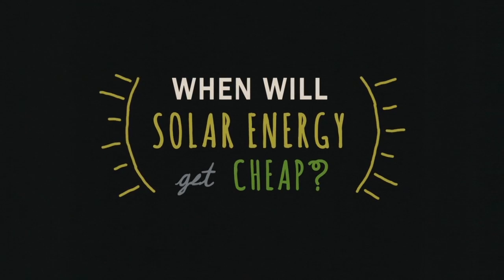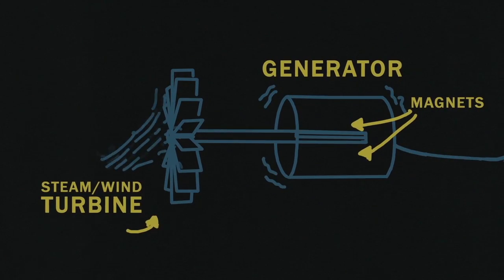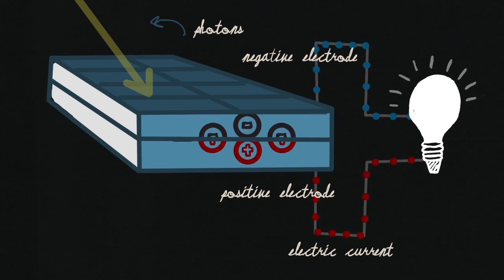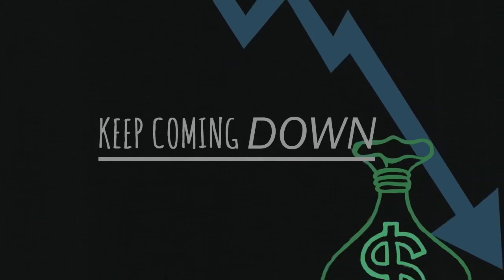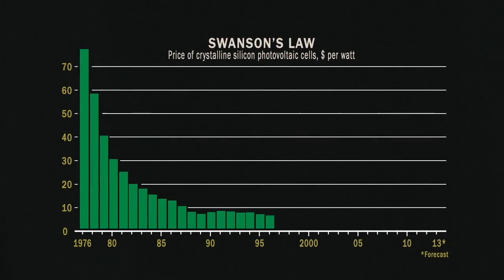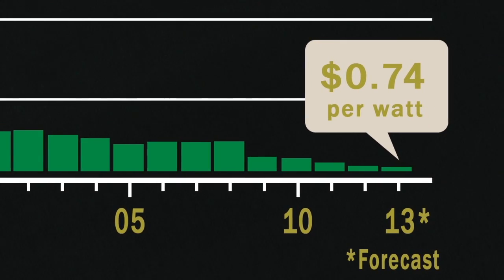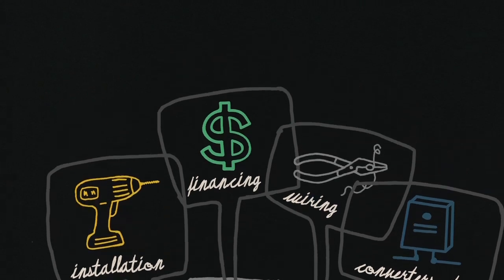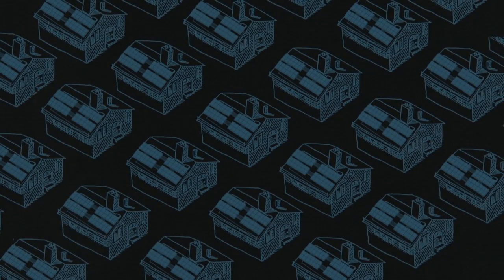When Will Solar Get Cheap?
Solar is not like other energy sources. Photovoltaic cells are a transformative technology, Alexis Madrigal, The Atlantic's senior technology editor, argues in the short video above. The faster the price of solar energy falls, the more viable it becomes as a source of clean power -- and the sooner we'll see it on roofs across America. Animated by Lindsey Testolin, this clip is part of a six-part video series in The User's Guide to Energy special report.